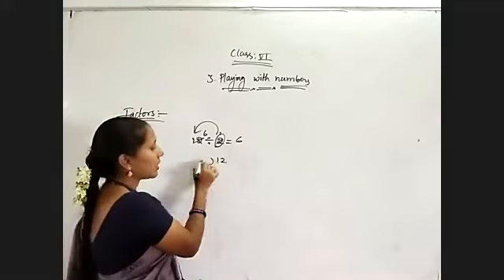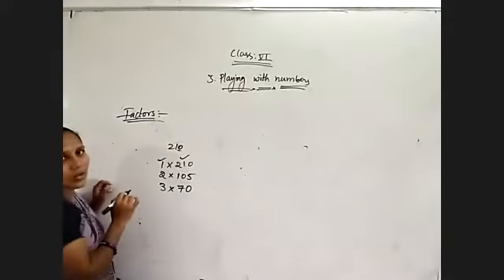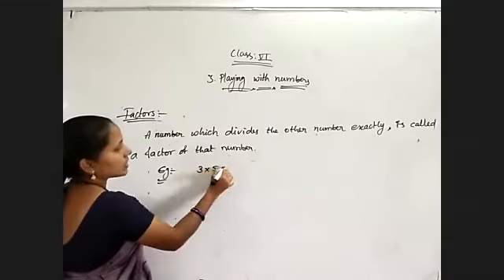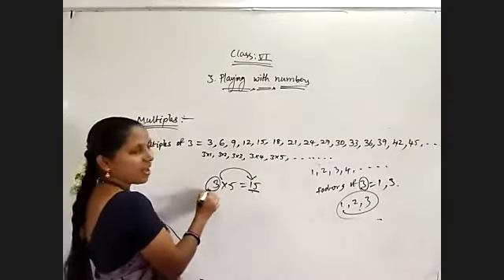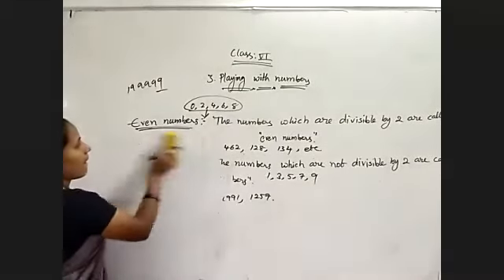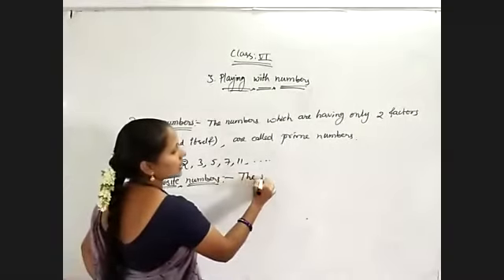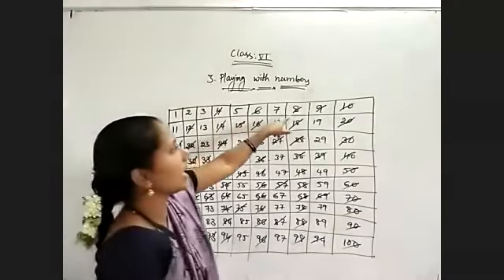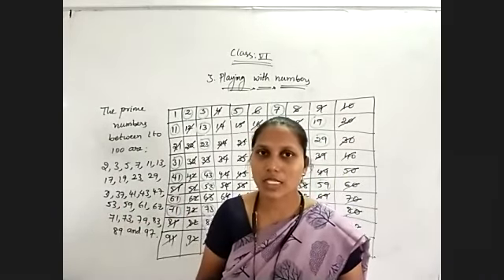Playing with Numbers 6th Maths 12-06-2020